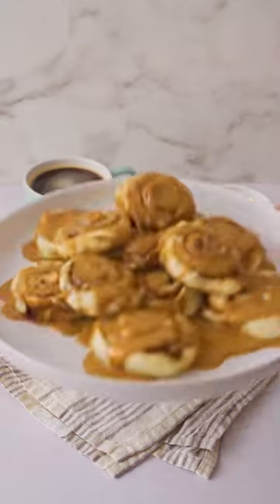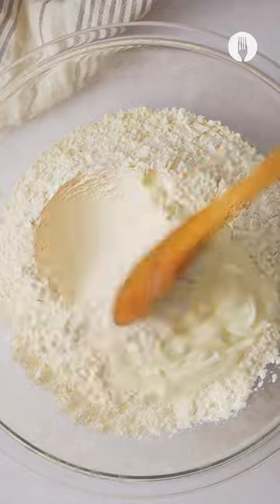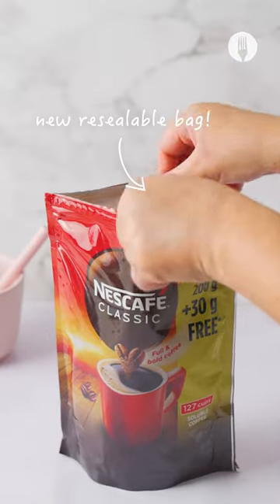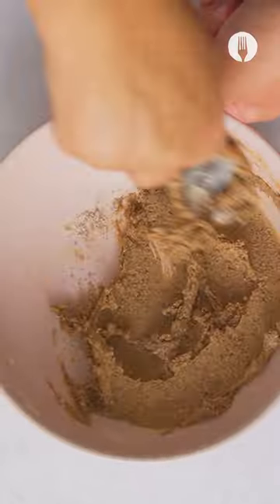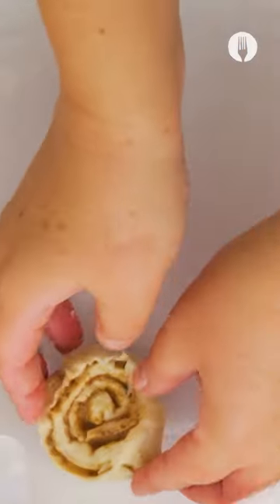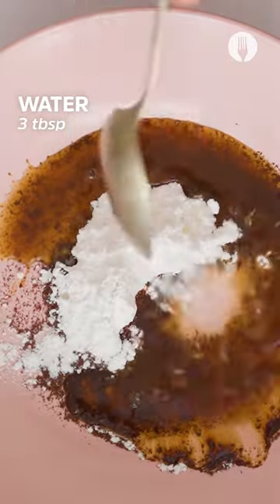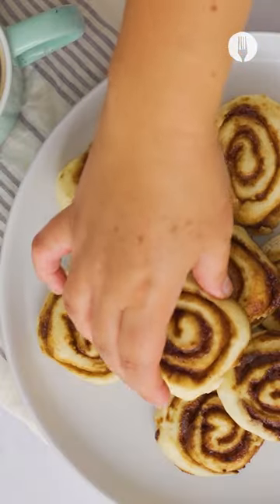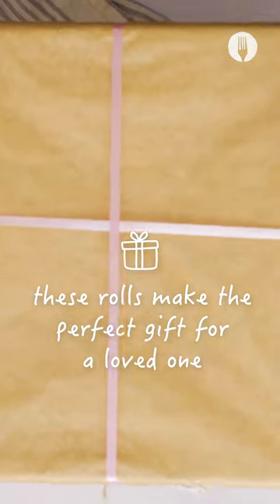Coffee Glazed Cinnamon Rolls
Why not have your coffee and a sweet treat all in one with these coffee glazed cinnamon rolls 🤩🤤